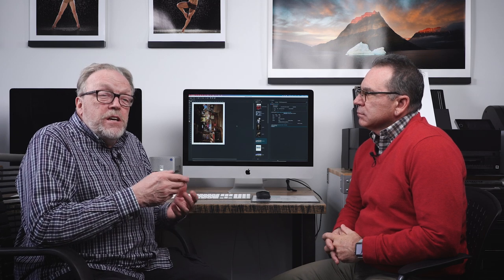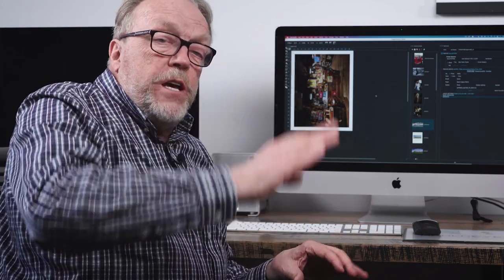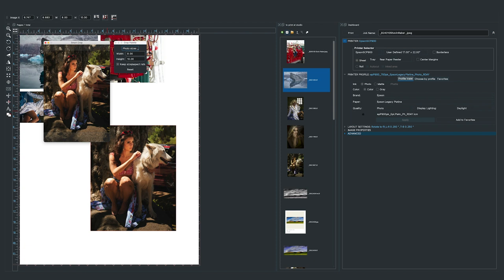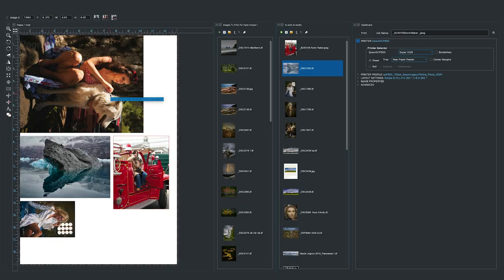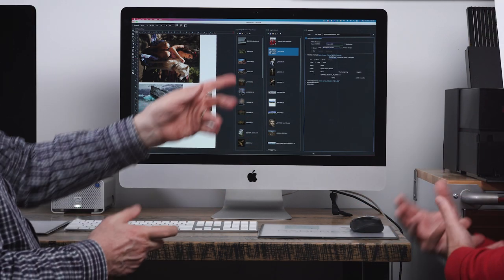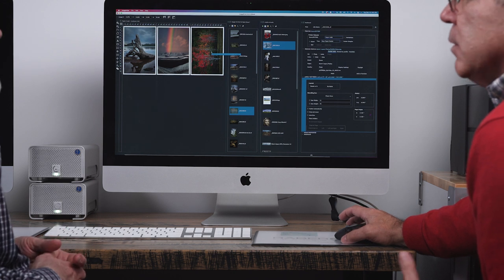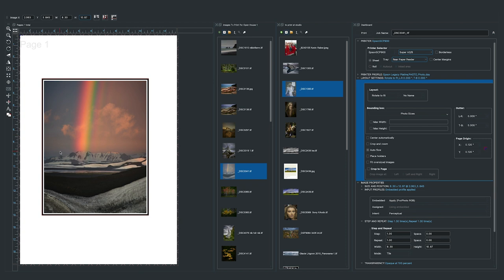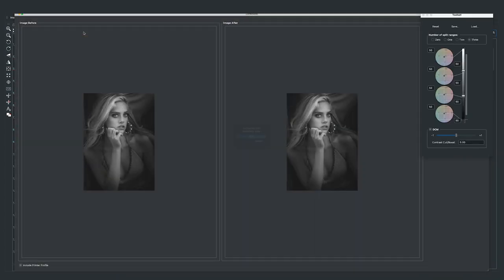Introducing Imageprint - PXL Print Series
Make your life easy when it comes to printing your photographs.  I have been using Imageprint for 20-plus years and it makes my life making inkjet prints so easy.  I sit down with John Pannozzo of Colorbyte Software and we go over the power of Imageprint.

Please visit photoPXL.com for the accompanying article .

PhotoPXL
Gallery At The Stutz
212 W 10th Street • Suite E-420
Indianapolis IN 46202 USA

Video Producer
Michael Durr